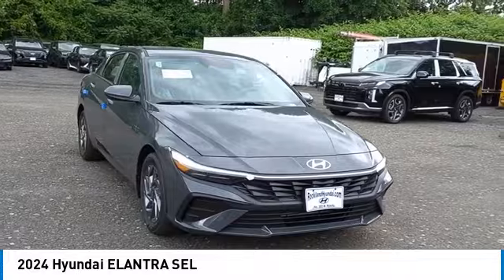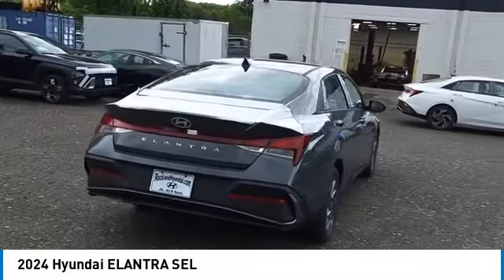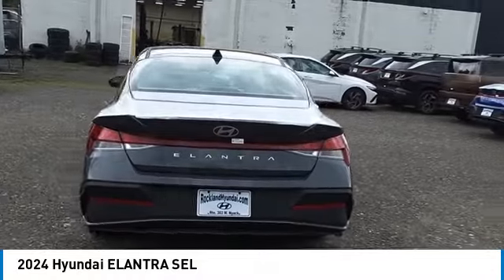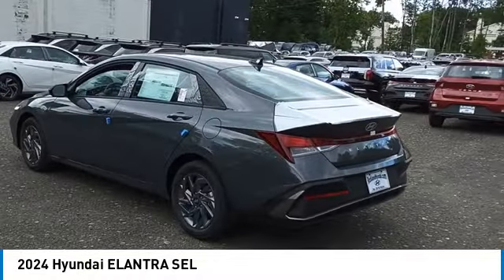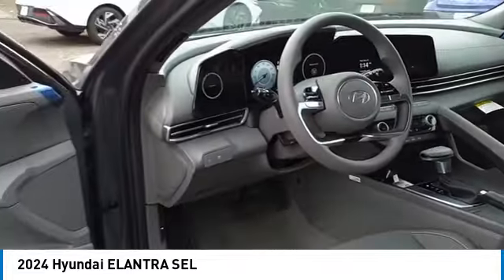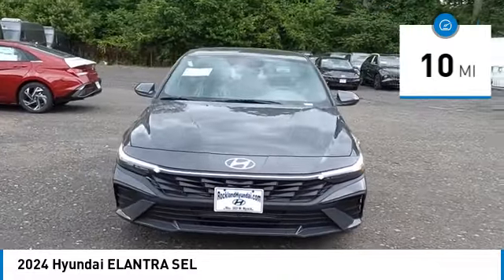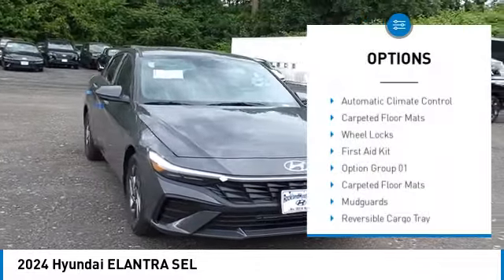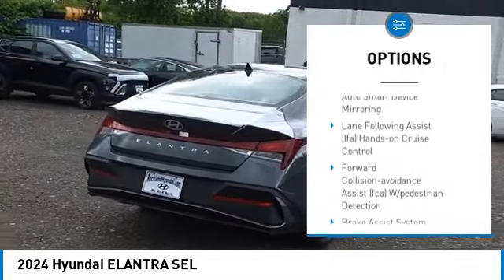2024 Hyundai ELANTRA 45569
2024 Hyundai ELANTRA SEL

Rockland Hyundai
55 NY -303

bManufacturer Incentives/bbrPrice includes: Guaranteed Incentives:  $1,500 - Retail Bonus Cash - Exp. 6/3/2024. Contact dealer to verify final pricing.brbrbEquipment/bbrSee whats behind you with the back up camera on the Hyundai Elantra. The installed navigation system will keep you on the right path. This unit keeps you comfortable with Auto Climate. The Hyundai Elantra comes equipped with Android Auto for seamless smartphone integration on the road. This small car offers Apple CarPlay for seamless connectivity. Bluetooth technology is built into the vehicle, keeping your hands on the steering wheel and your focus on the road. This vehicle has a L4, 2.0L high output engine. The vehicle is front wheel drive. Maintaining a stable interior temperature in this Hyundai Elantra is easy with the climate control system. This vehicle projects refinement with a racy metallic gray exterior. This unit features cruise control for long trips. The high efficiency automatic transmission shifts smoothly and allows you to relax while driving. Electronic Stability Control is one of many advanced safety features on this Hyundai Elantra.brbrbPackages/bbrOption Group 01. Carpeted Floor Mats. Mudguards. Reversible Cargo Tray. Wheel Locks. First Aid Kit. **Equipment listed is based on original vehicle build and subject to change. Please confirm the accuracy of the included equipment by calling the dealer prior to purchase.**